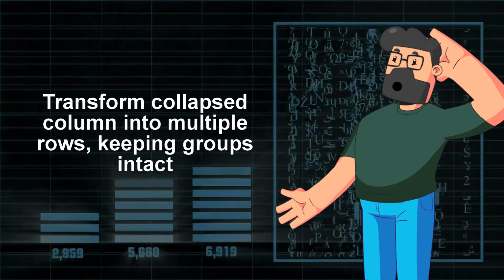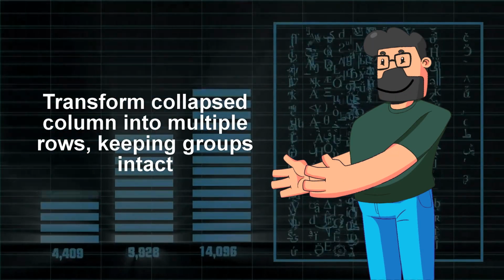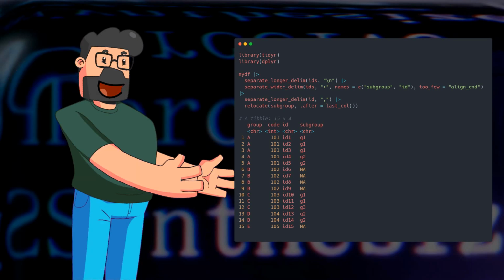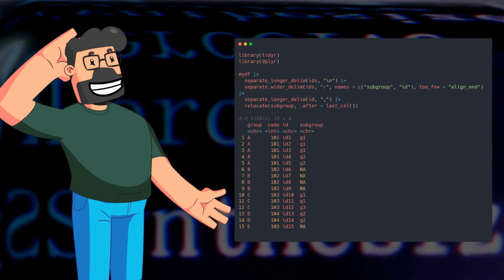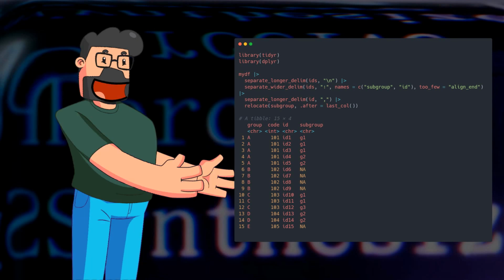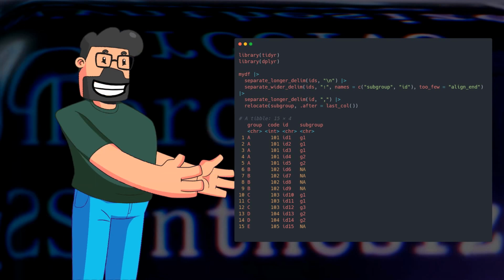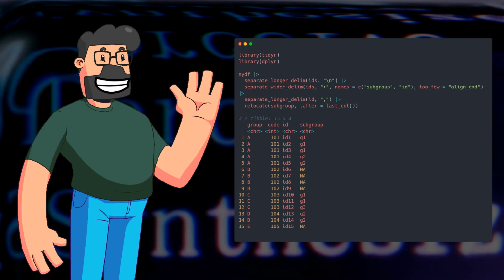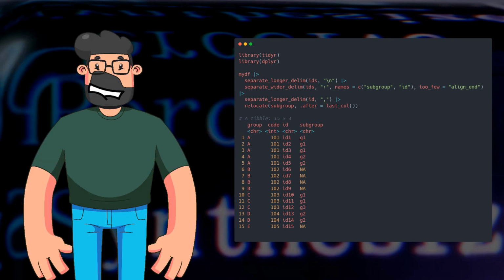Transform collapsed column into multiple rows, keeping groups intact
Learn how to transform a collapsed column into multiple rows while keeping groups intact. Separate collapsed column into multiple rows, preserving grouping information.

✅ VIDEO INFO:
00:00:00 - Cleaning messy dataframe: separating grouped IDs.
00:00:14 - Combine tidyr and dplyr in R.

This solution would not have been possible without the contributions of users: DaniCee and lroha